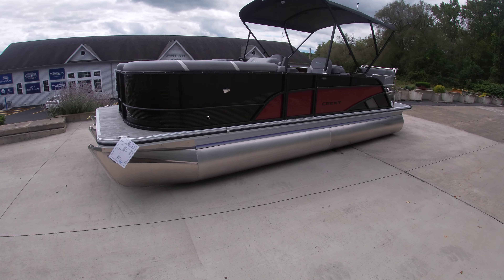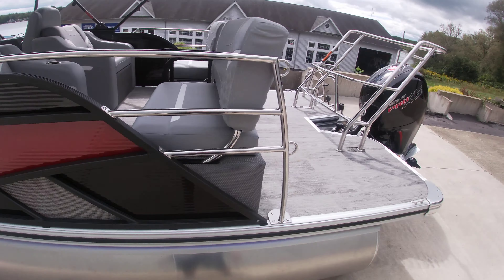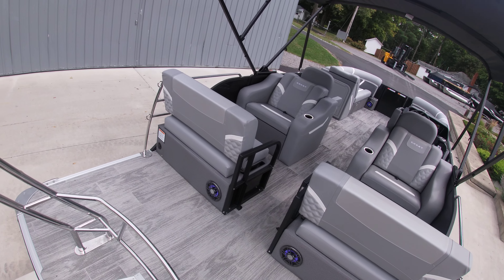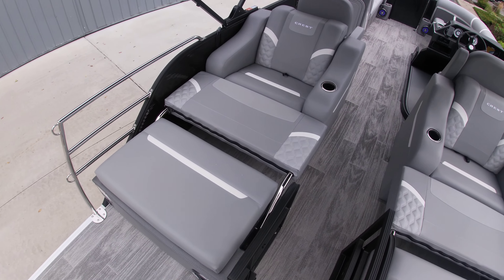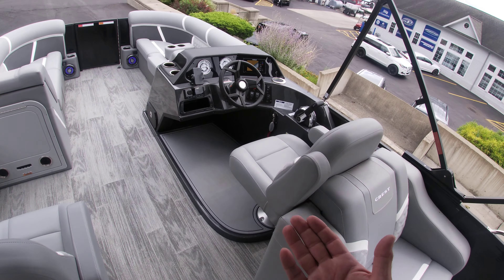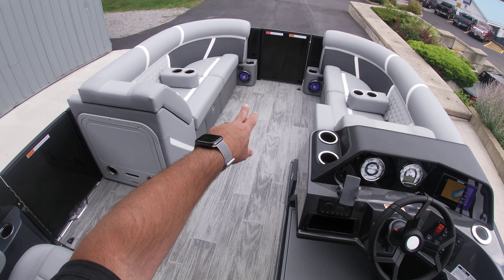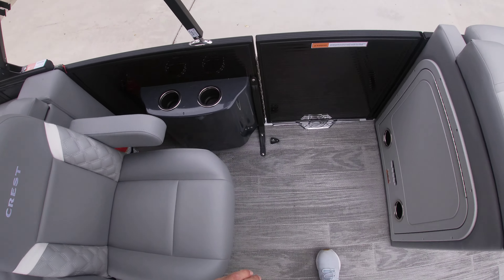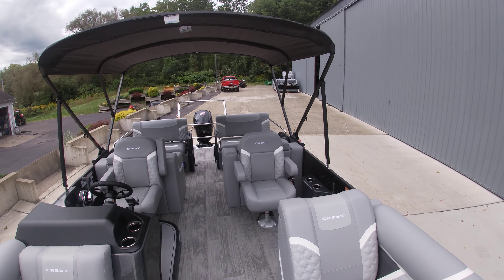2025 Crest Classic LX 220 Tri-Toon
Here is a quick walk thru of our 2025 Crest Classic LX 220 SLRC Tri-Toon with a Mercury 150hp Pro XS.